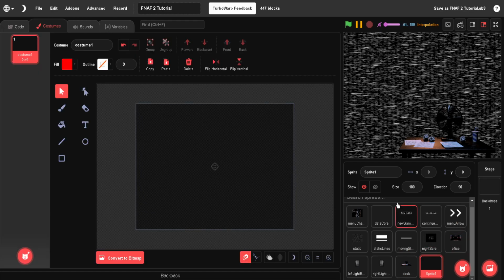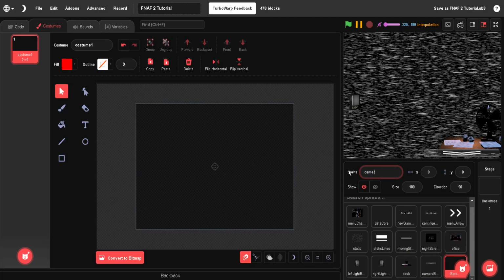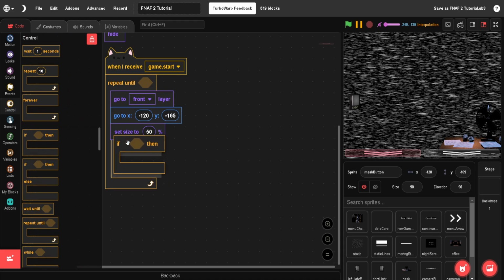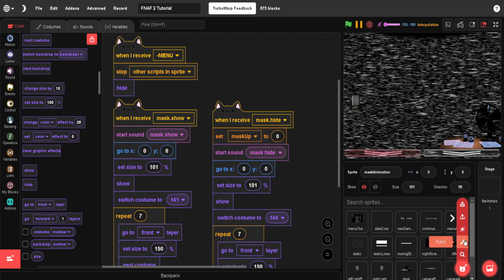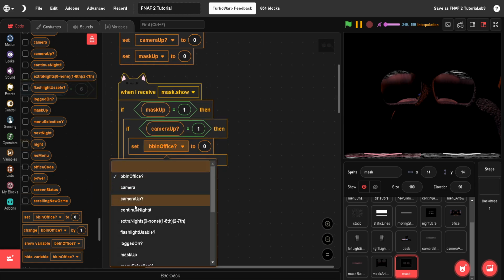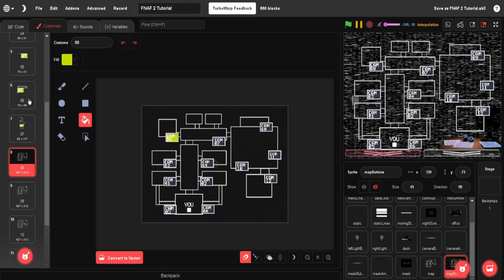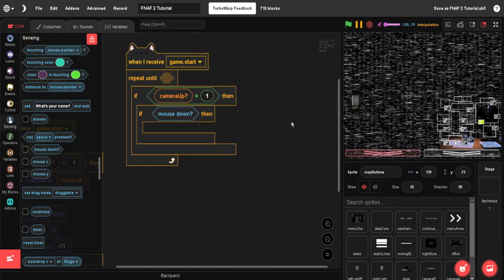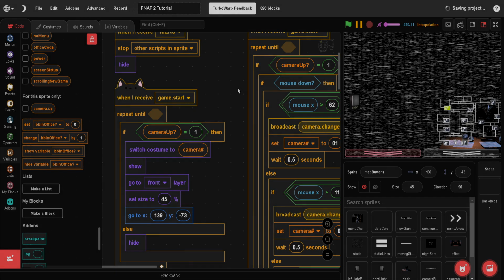Master the Mask, Camera Buttons & Animation! | Five Nights at Freddy's 2 Tutorial in Scratch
Welcome back to the spooky workshop in Episode 3 of our Five Nights at Freddy's Fan Game Tutorial series! In this installment, I guide you through the eerie process of crafting the Mask, Camera Animation, and Camera Buttons, essential elements that will elevate the frightful atmosphere of your game. Learn step-by-step as we bring these features to life, adding a new layer of intensity to your fan game experience. Whether you're a seasoned developer or just starting, this tutorial provides valuable insights to enhance your FNAF creation. Don't miss out on the secrets behind crafting a truly immersive and bone-chilling gameplay. Tune in now and let's bring the horror to life together

Withered Chica Thumbnail Render: @patrickjcarsley

📝 Graphic Credits:
Vecteezy.com